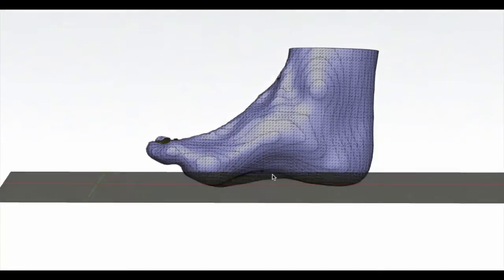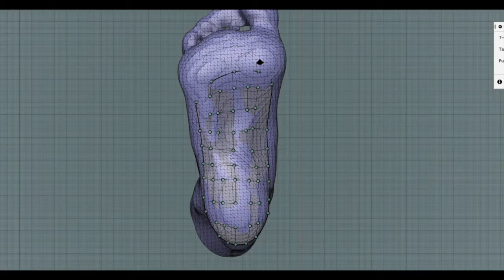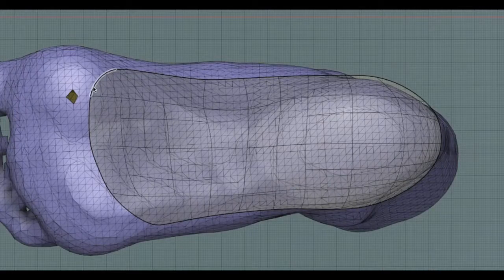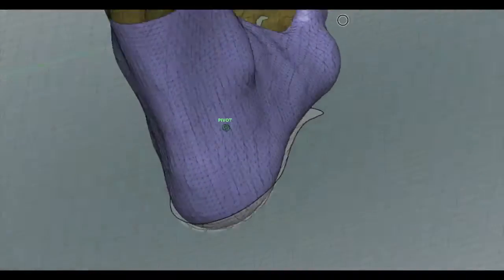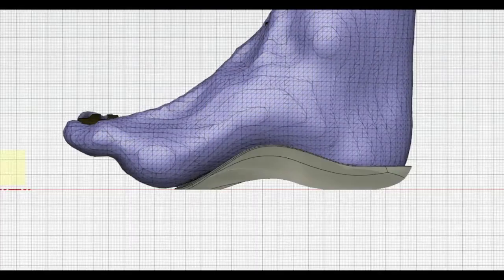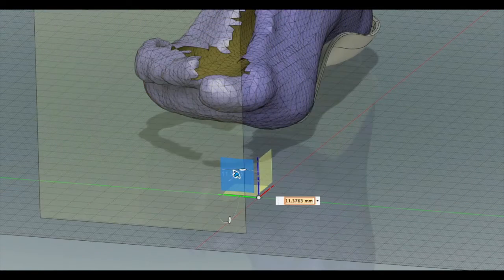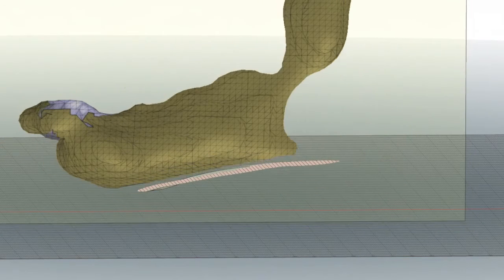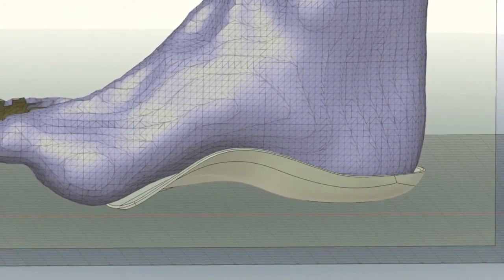Design Full Contact1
Designing custom orthotics.